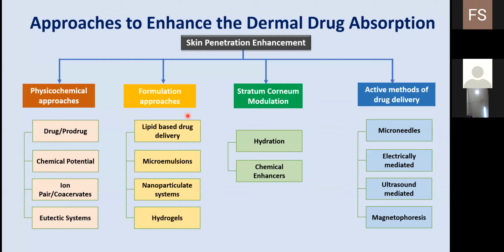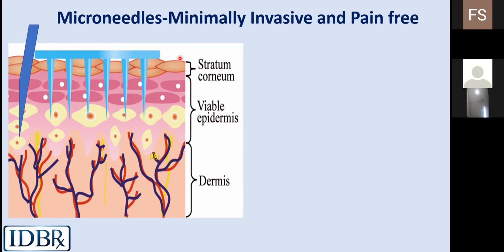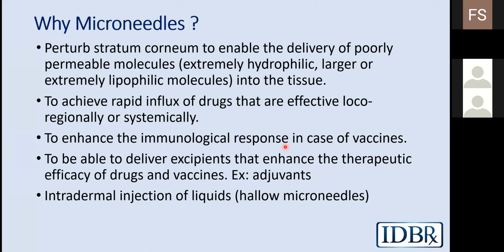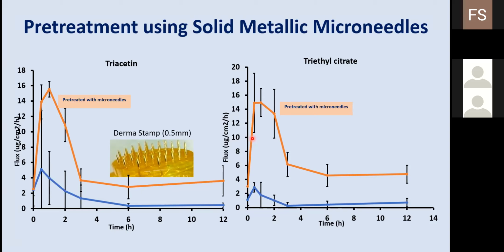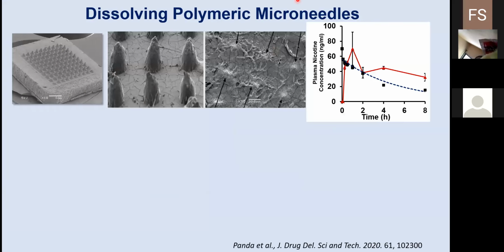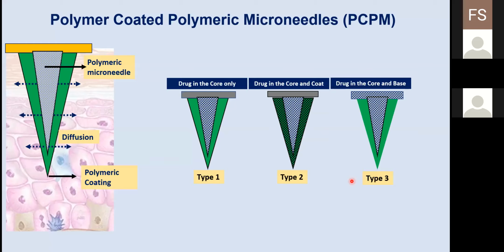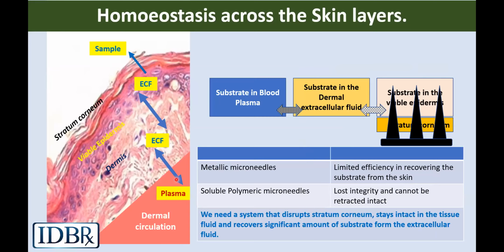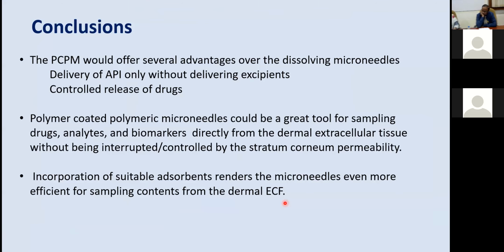ATAL FDP | Session 1 :- Emerging Trends in Microneedle Drug delivery By Dr.S. Narasimha Murthy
Session 1
Topic: Emerging Trends in Microneedle Drug delivery
Speaker: Dr.S.Narasimha Murthy
Chief Scientific Officer, Topical Products Testing LLC
Oxford, MISSISSIPPI, USA